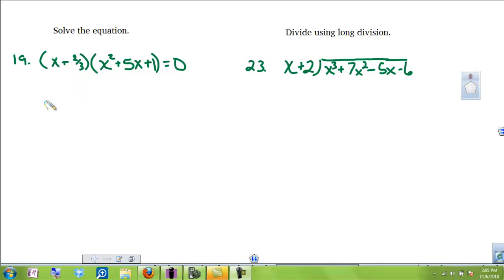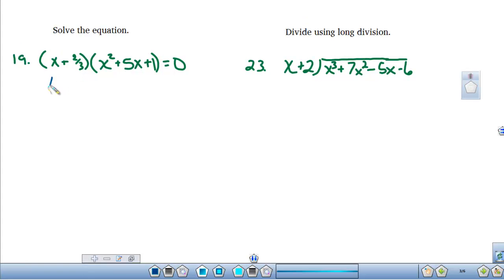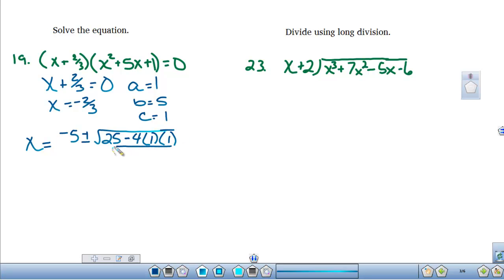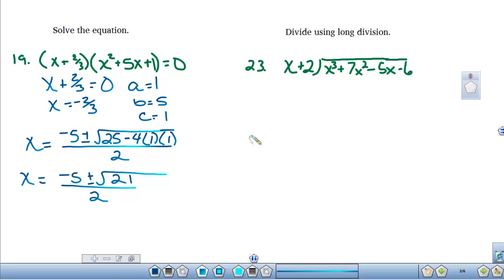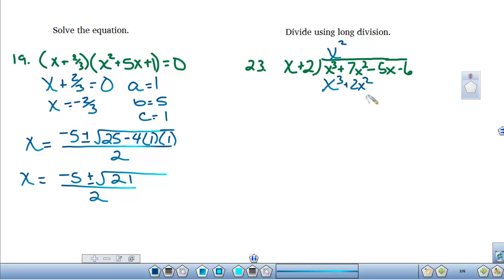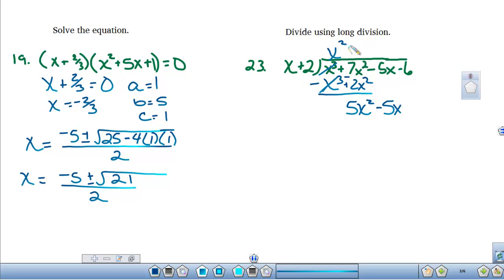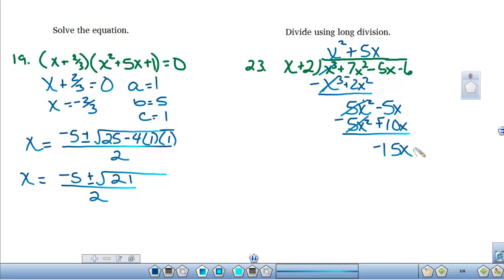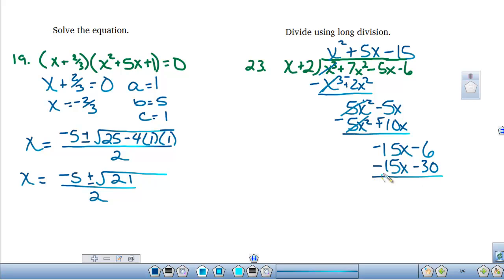Reivew of Polynomial Long Division